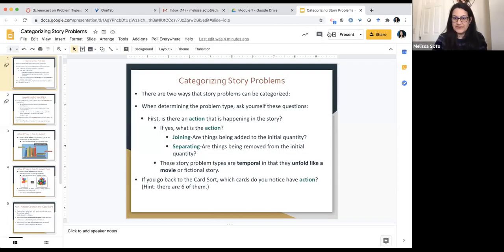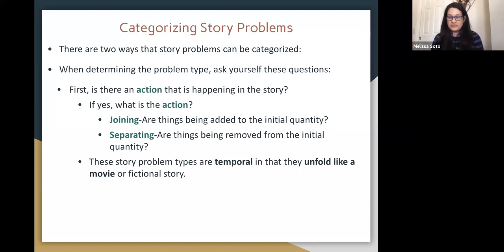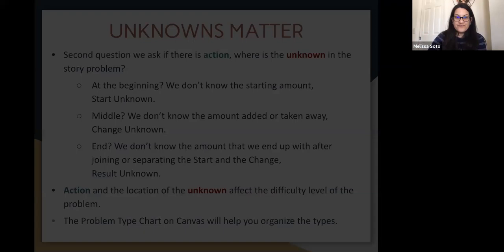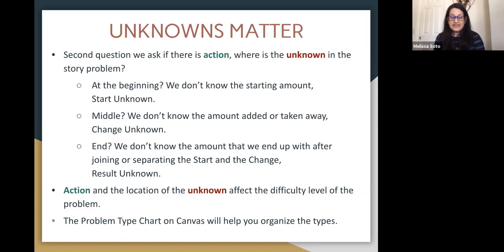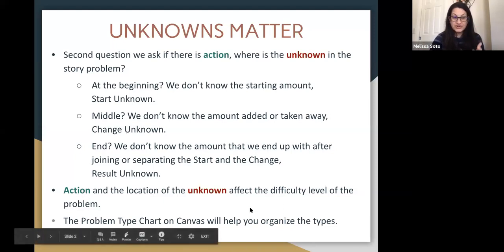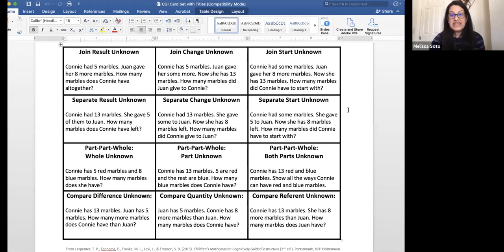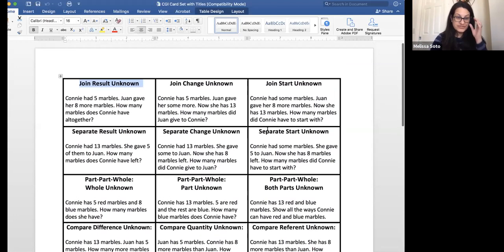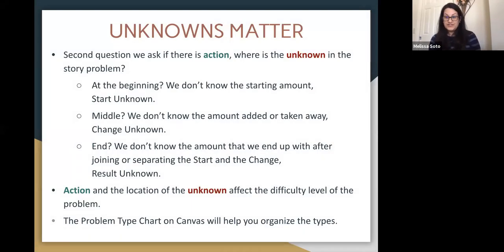Cognitively Guided Instruction (CGI) Addition & Subtraction Problem Types, Action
This video introduces Cognitively Guided Instruction (CGI) Addition and Subtraction Problem Types, specifically those with action.